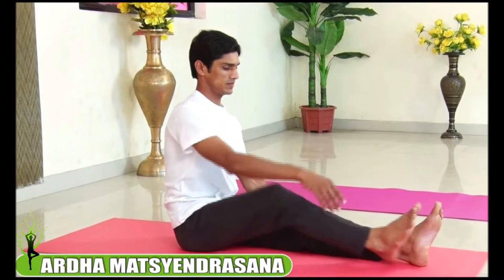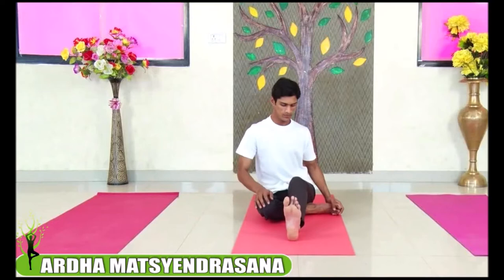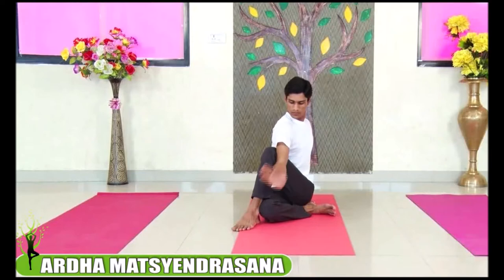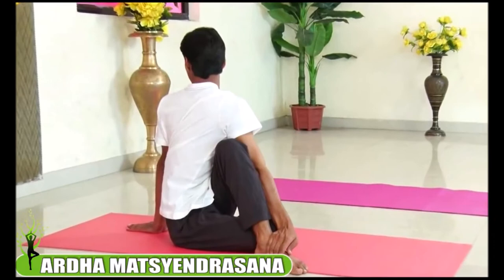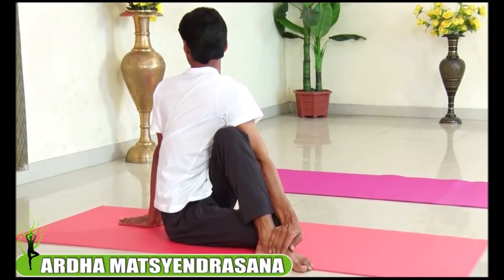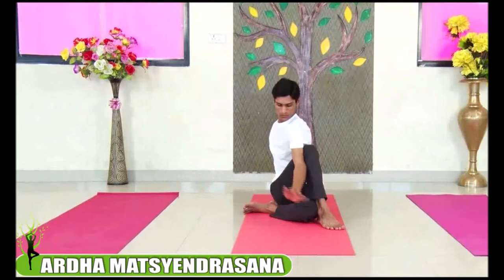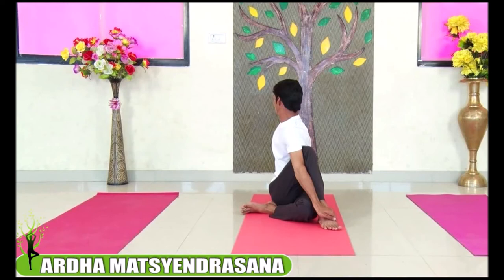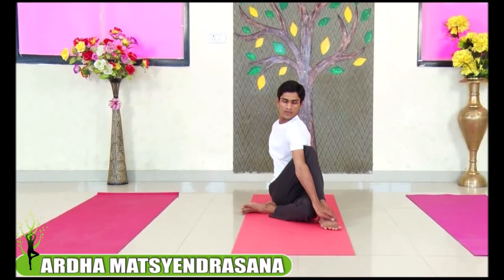Ardha Matsyendra Asana | Half Spinal Twist | Avana Yoga School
Ardha Matsyendrasana or the half spinal twist pose is one of the main asanas practised in Hatha yoga. In Sanskrit, Ardha means half, Matsya means fish, Indra means king and Asana means a pose. Ardha Matsyendrasana literally means the half twist pose of the king of fishes.

The name Matsyendrasana came from one of the first Gurus of the Navnath tradition, Yogi Matsyendranath. He taught an asana called Matsyendrasana, which is the full spinal twist pose. Since it was very difficult to perform, the half twist pose was created and promoted.

Benefits:
Makes spine supple.
Increases the elasticity of the spine.
This pose massages the organs in the abdominal region.
Opens the chest and increases the oxygen supply to the lungs.